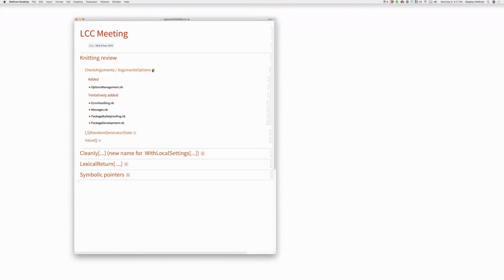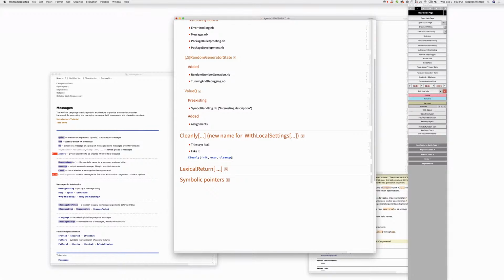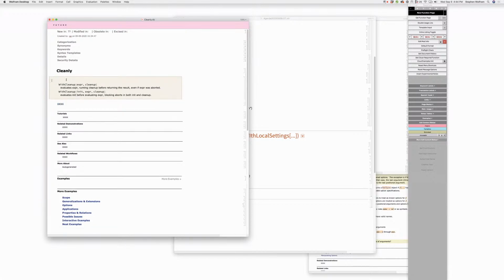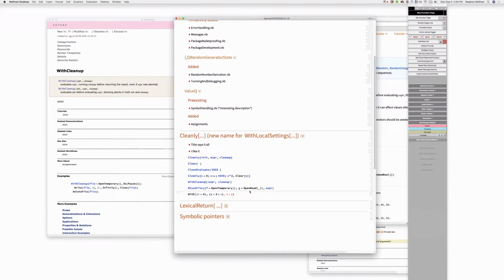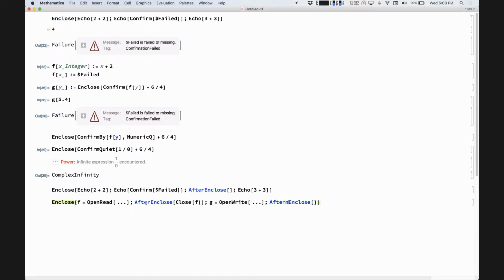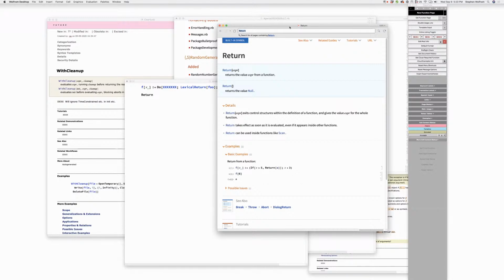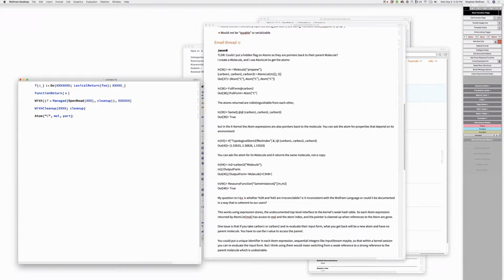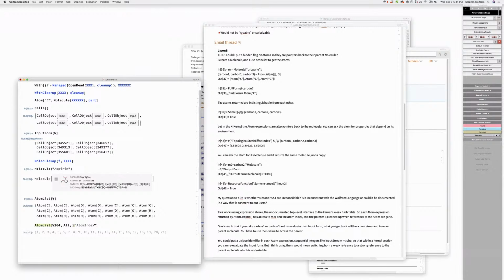Live CEOing Ep 384: Language Design in Wolfram Language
In this episode of Live CEOing, Stephen Wolfram reviews the design of new functionality for the Wolfram Language. If you'd like to contribute to the discussion in future episodes, you can participate through this YouTube channel or through the official Twitch channel of Stephen Wolfram